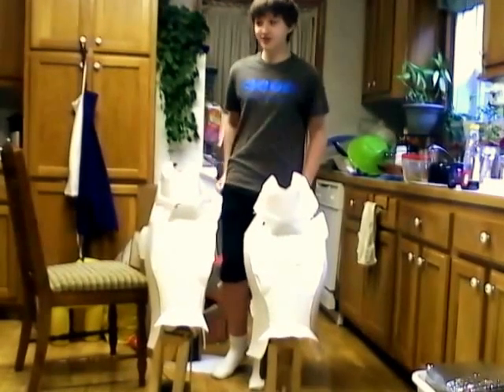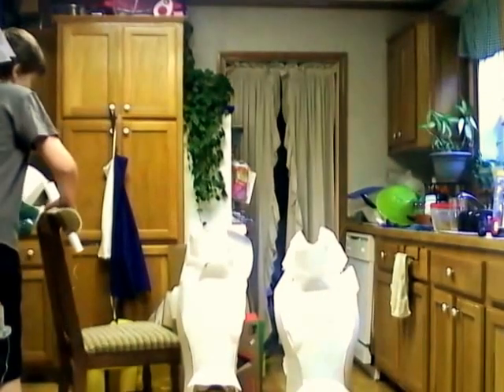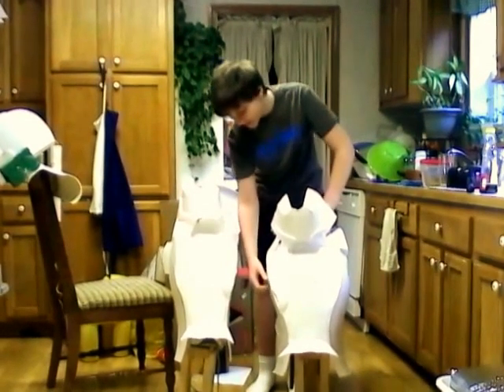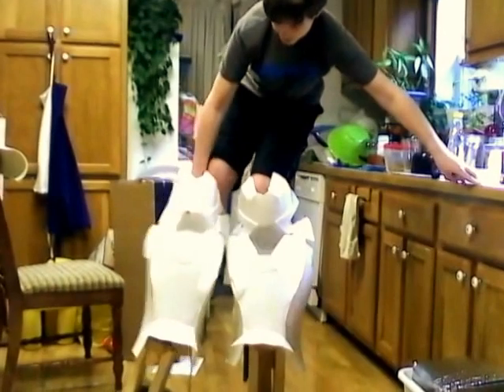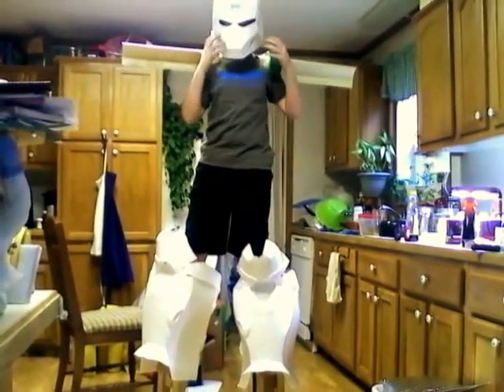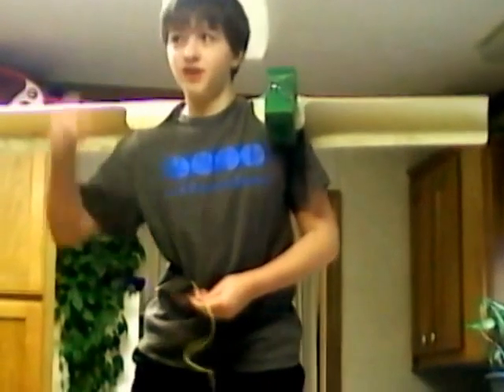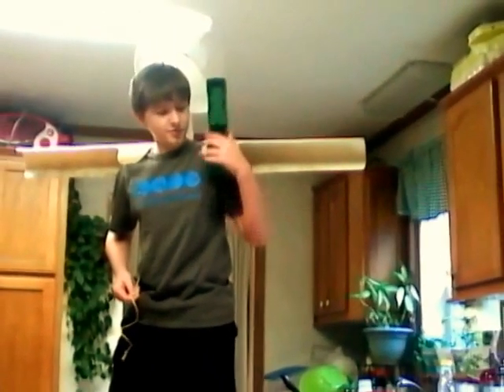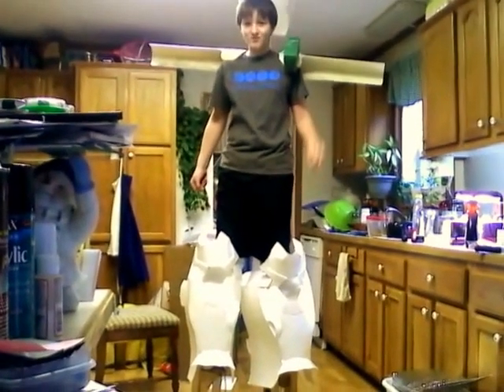Hulkbuster Cosplay: Getting Ready for Comic-Con 2016! *Part 1*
My Hulkbuster cosplay.